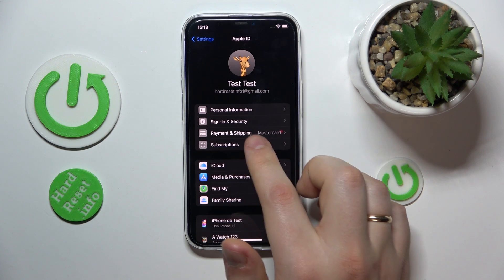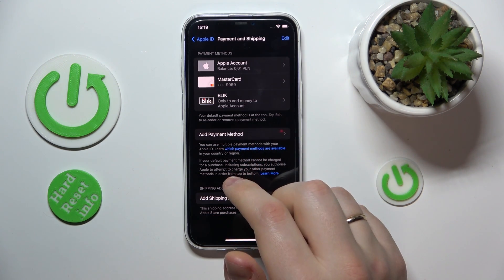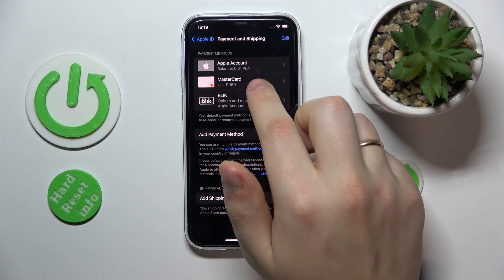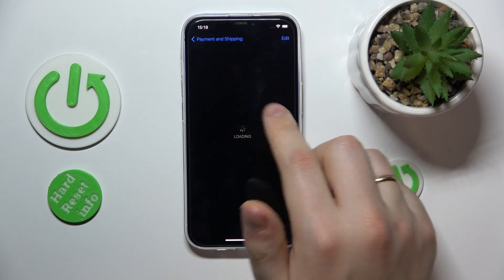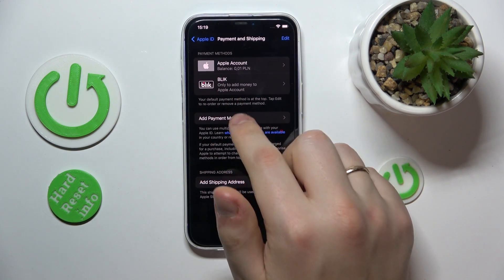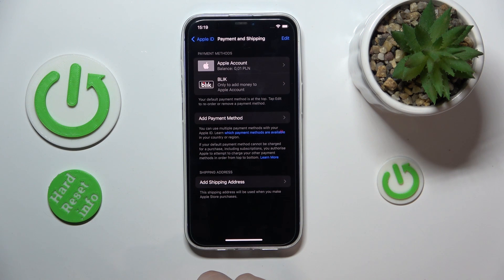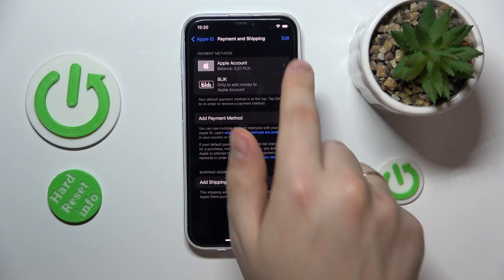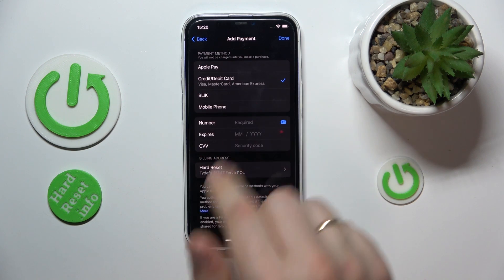How to Change Payment For Apple Music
Find out more about Apple Music:
Stay here and learn how to update your payment method for Apple Music hassle-free! We'll show you the easy steps to change your payment information on Apple Music. Whether you've got a new credit card or if you want to switch payment methods, or simply need to update your billing details, we'll show you how to do it successfully.

How to change payment for Apple Music? How to set up payment for Apple Music? How to control payment for Apple Music?